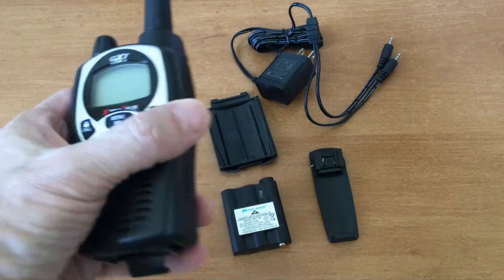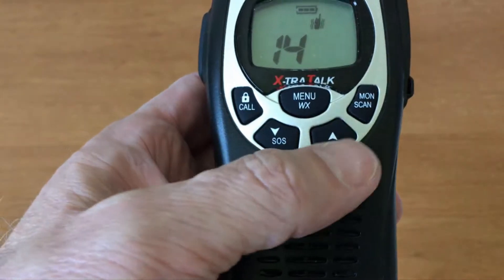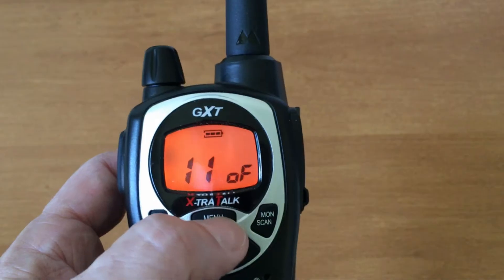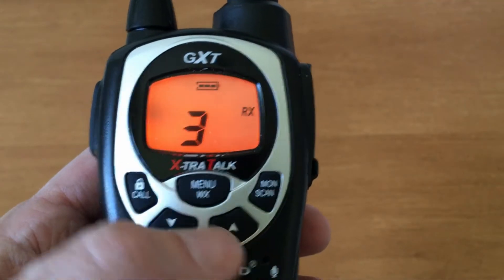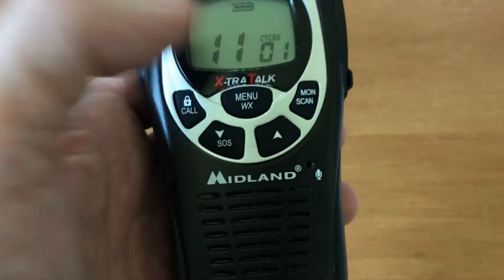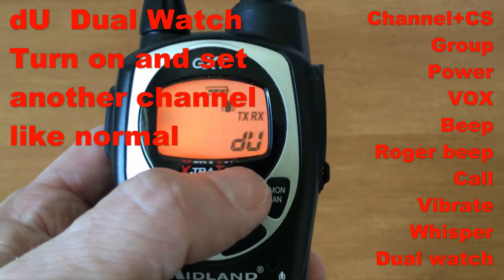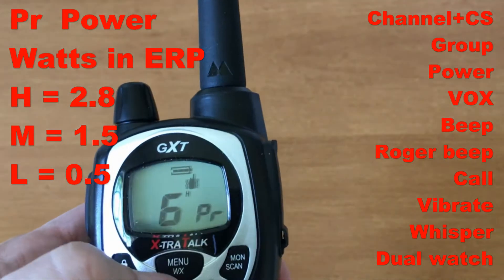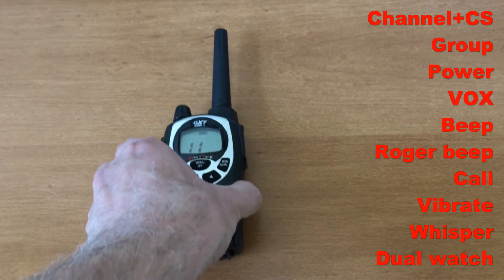Midland GXT1000 series radio - video manual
Published manuals from the supplier can be confusing.
I hope this helps un-confuse some of the radio's feature and keys.
Midland GXT1000 series radio - video manual for:
GXT1000
GXT1030
GXT1050
GMRS radio with three power levels. 0.5, 1.5 & 2.8 watts ERP.
Uses a (700 mAh) rechargeable battery or four AA batteries.

See the additional video to see how to turn off a privacy tone without resetting the radio.

I totally skipped covering the NOAA weather ALERT function.
1. Hold the WX key for 5 seconds.
      This enters the weather stations and finds the one with
       the strongest signal.
2. Press the WX button and confirm the station number to monitor.
       This step lets you select a station without the scan feature above.
3. Press the WX button again to get to the "AL oF" screen.
4. Press the up or down key to select "AL on"
5. Press the PTT to exit.
       A flashing cloud will appear showing that the ALERT feature is active.

Some helpful time stamps
Belt clip 1:09 - Shows replacement part numbers
Charging choices 1:53 - Shows replacement part numbers
SOS siren 8:20
Vibrate when called 10:36
Dual watch (receive) 11:00
Power levels 12:30
Reset the radio 13:30 - Hold down the up arrow when you power on the radio.
       Use this to turn off the "ct" or "dc" codes that have been set.
       Not being able to turn them off is a bug in this radio.

Group mode is not discussed since my sample does not include that feature.
Midland told me that they are bringing this feature back. So if you want this feature make sure what you buy has it.